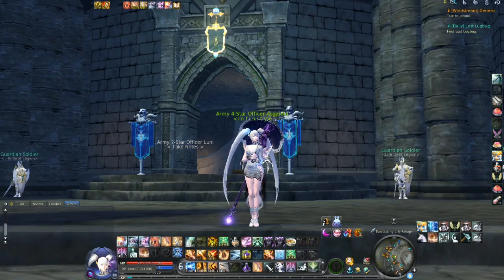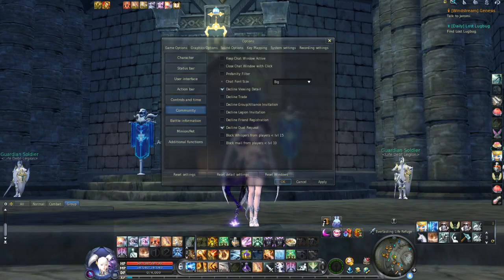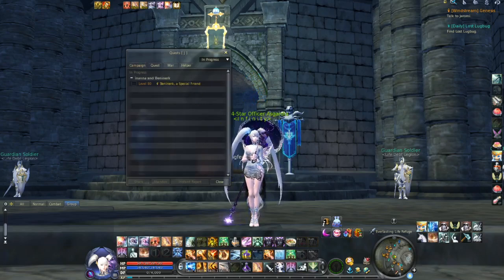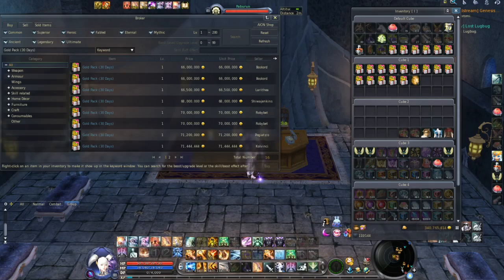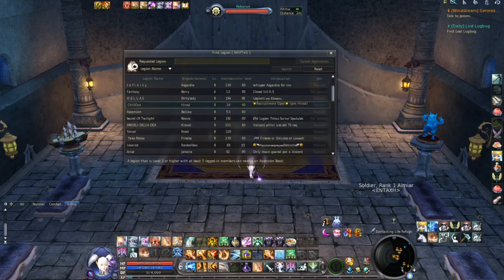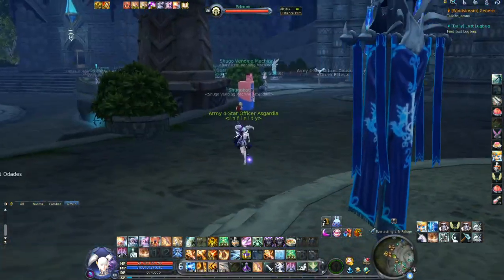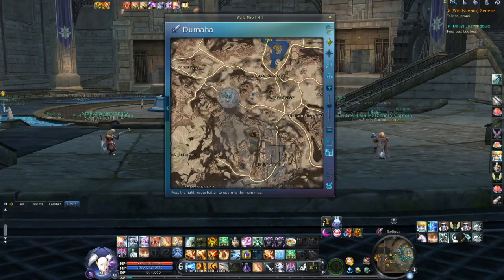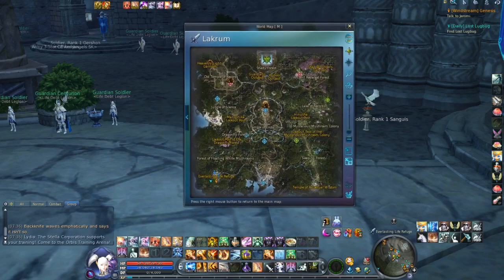AION Online Beginners Guide 2019/2020 (Aion MMORPG)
If you are new player or returning player in AION,this is the right place to be!In todays video I will show you all you need to know about this old but really amazing MMORPG game,Aion Online!If you like video SUBSCRIBE to my channel to see more videos in the future!Let me know in the comments below did I manage to help you with this Aion Guide video and would like like to see more Aion Guide videos in future,like Aion PVP Guide or Aion PVE Guide videos?If you play Aion Korea ( 아이온 ) or Aion Russia ( айон ) let me know how is Aion doing in your regions!

►►►Follow me on your favorite Social Media!◄◄◄